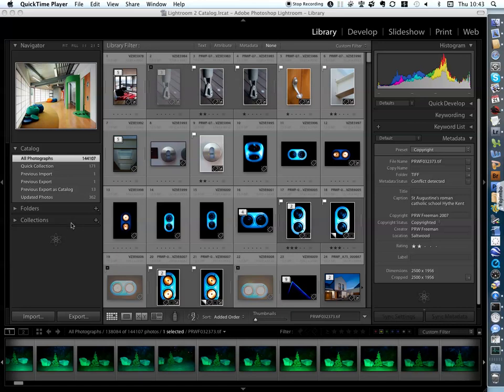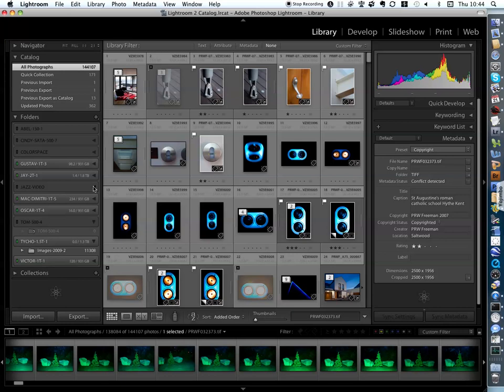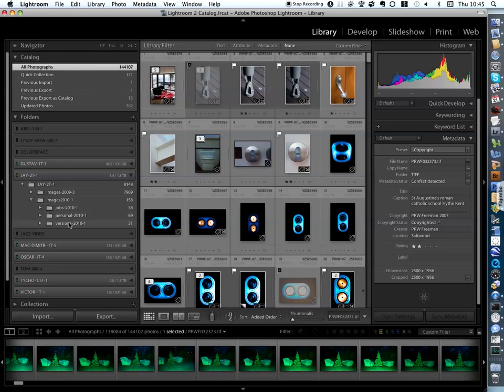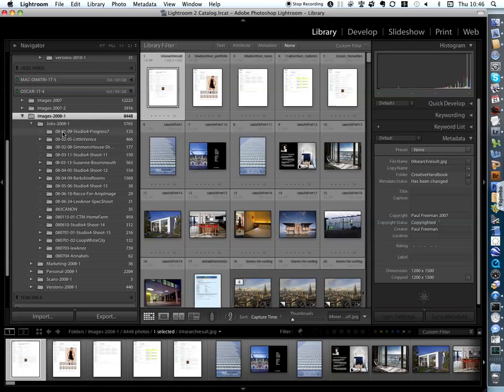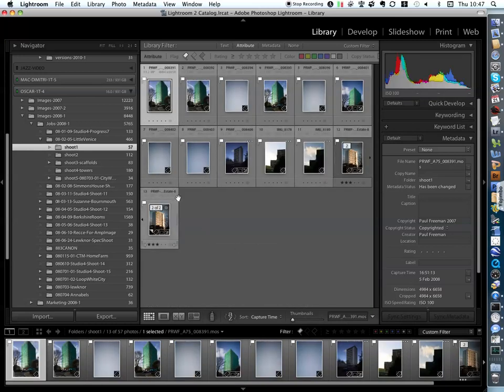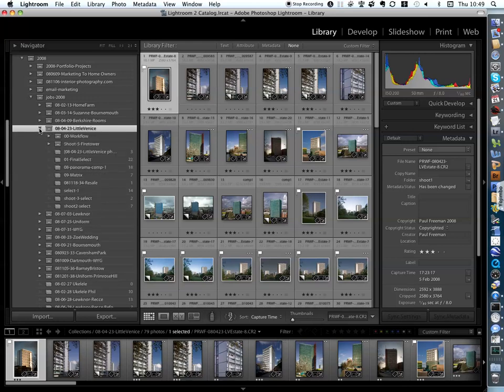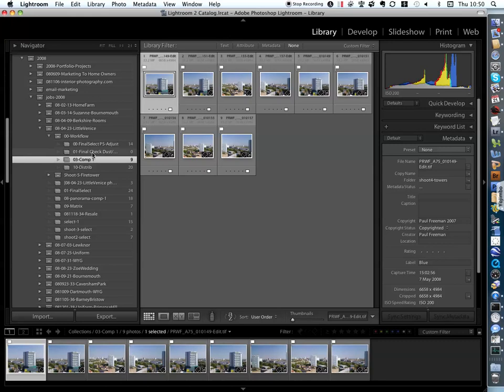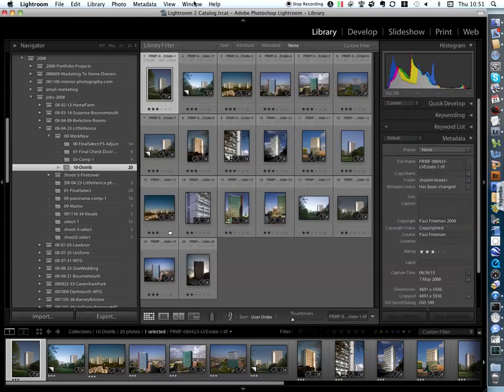Organising photography jobs in Lightroom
A quick explanation of how I manage professional jobs in Lightroom, based on my approach to digital asset management and organisation of shoot workflow